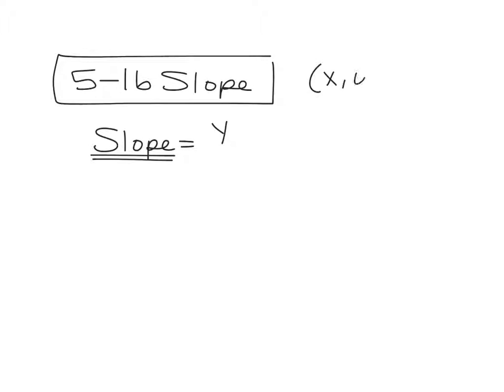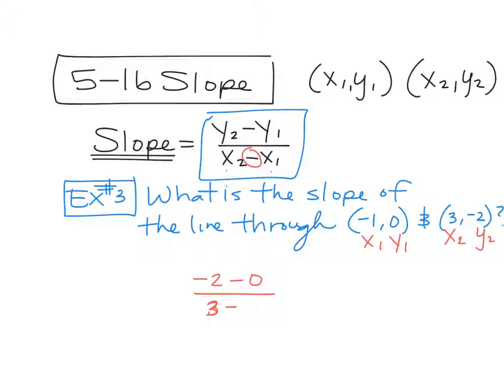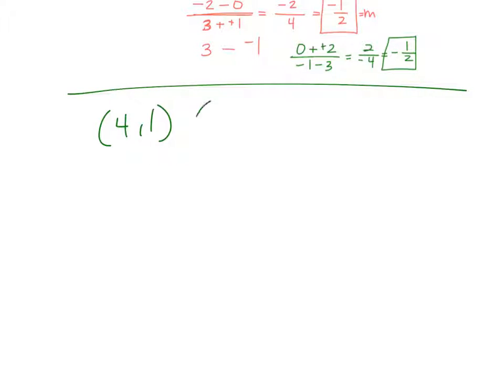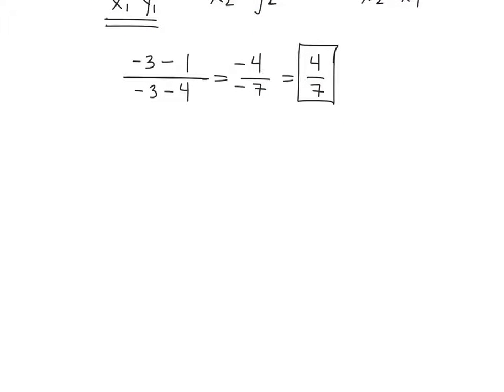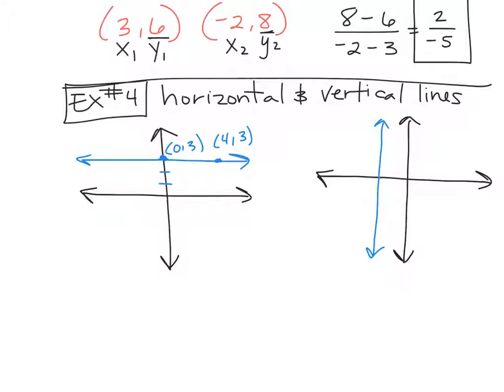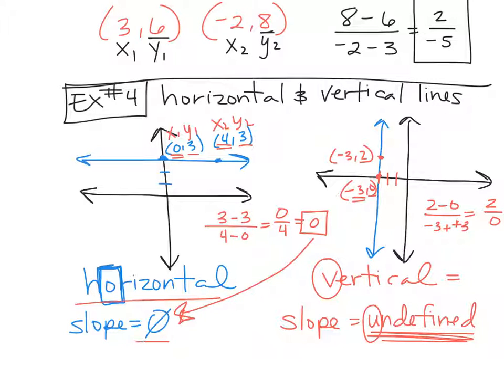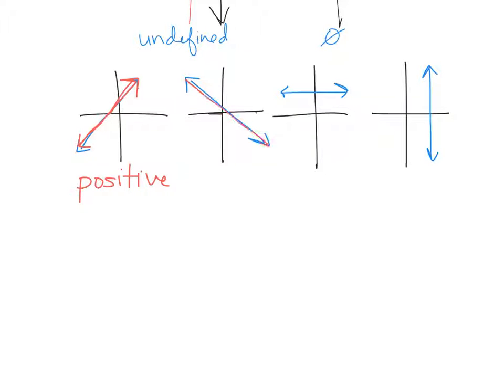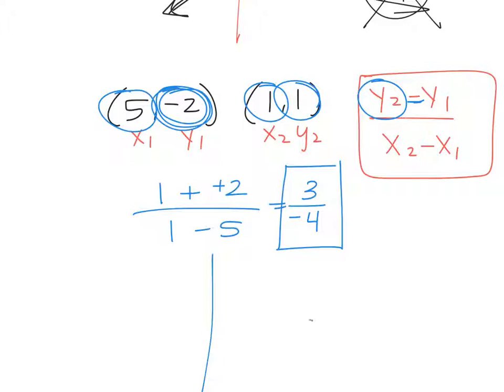1a 5.1b Slope